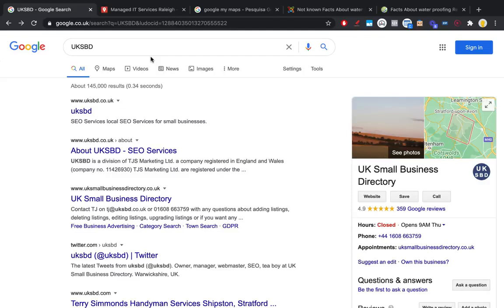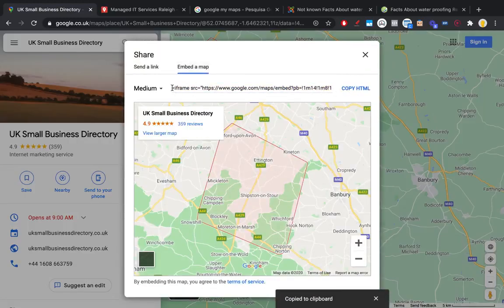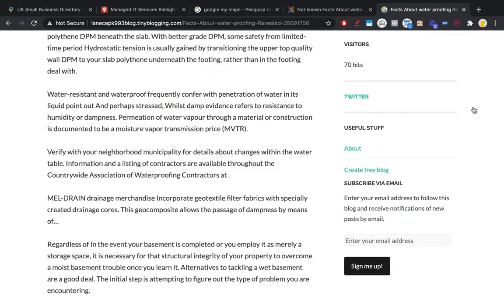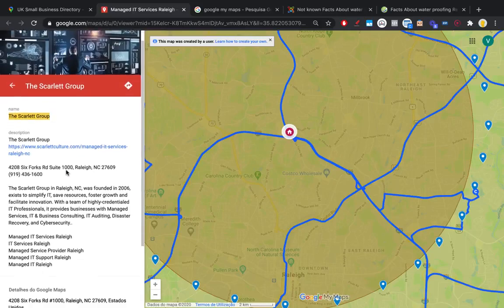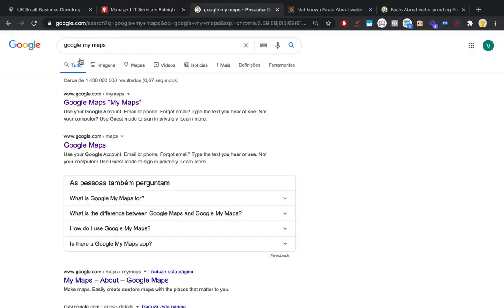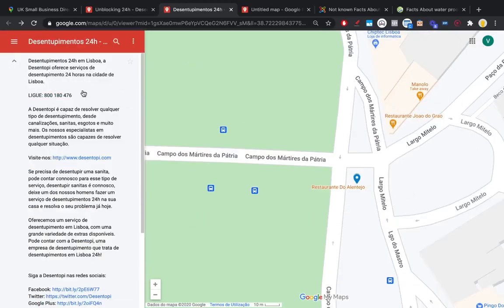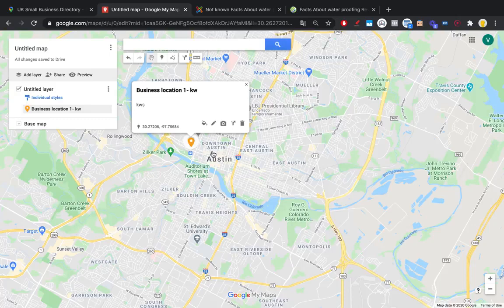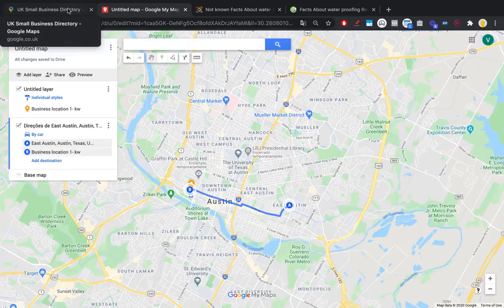Google Custom Maps with Driving Directions (How to Tutorial)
. This video shows you how to make driving direction maps on Google.

You also want to learn local SEO and how to rank your site #1 in Google.

This course is a complete over the shoulder, step-by-step guide on how I do it.

This course will teach you 2 things:
📍 Rank a Google My Business Listing #1
📍 Rank a local site #1 on Google

That's it.

It's a 34 video course with 6+ hours of content, designed to get you RESULTS.

Being able to rank a Google My Business listing is extremely important. These listings are a valuable asset that can bring in a lot of new customers to your business.

In this 6+ hour course, I'll go over step-by-step, over-the-shoulder training on how to do so.

What you get by joining
✅  1 on 1 access to me
✅  SEO community to get help
✅  6+ hours of over the shoulder training
✅  34 videos teaching you step-by-step how to rank locally

These are the exact steps I take to rank my own local clients on Google. You're investing in a course that'll guide you step by step on how to do it.

If you want to learn how to rank locally and dominate GMB, jump in, you won't regret it 🚀

Looking forward to seeing you succeed,
Vasco

how to rank on google maps
how to rank a gmb listing
local seo